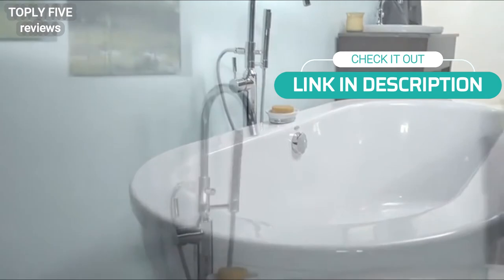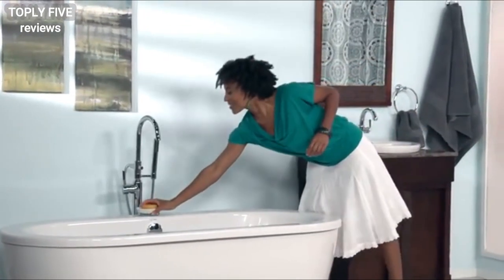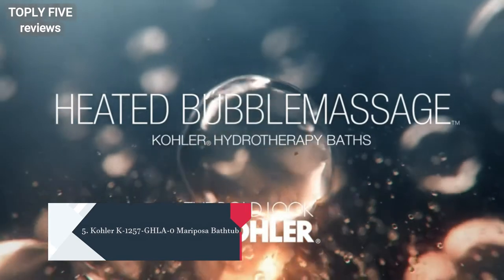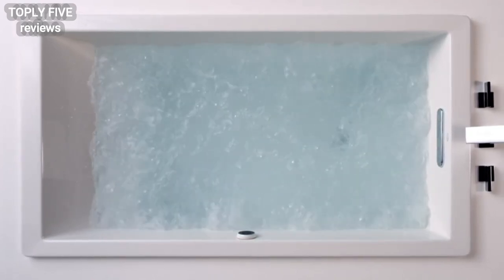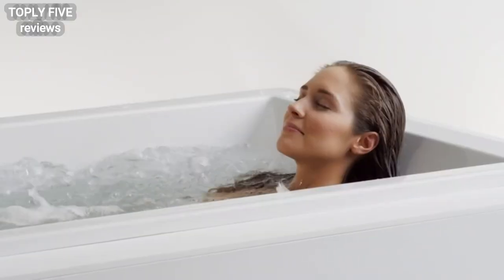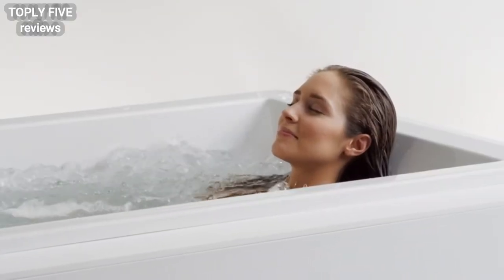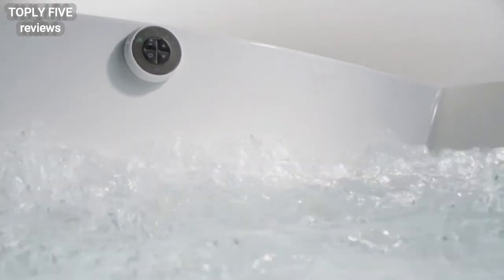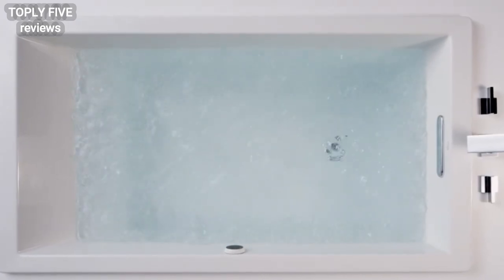Top 5 Best Bathtubs In 2021 On Amazon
►US Link:
1.WOODBRIDGE B-0031 Bathtub
2.Empava 72" Acrylic Whirlpool Bathtub
3. Delta Faucet Montour Freestanding Bathtub
4. American Standard Cadet Freestanding Tub
5. Kohler K-1257-GHLA-0 Mariposa Bathtub

★Best Amazon Today's Deals
★Try Audible and Get Two Free Audiobooks
★Gift Cards for Someone Special